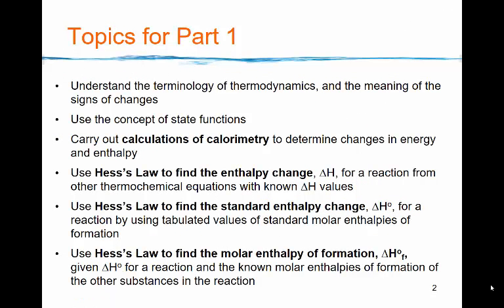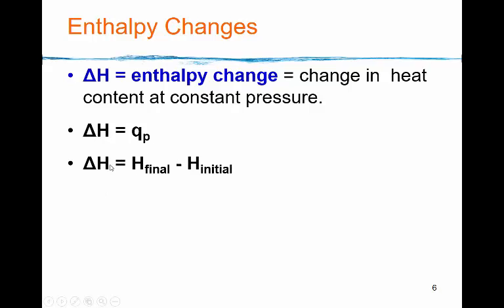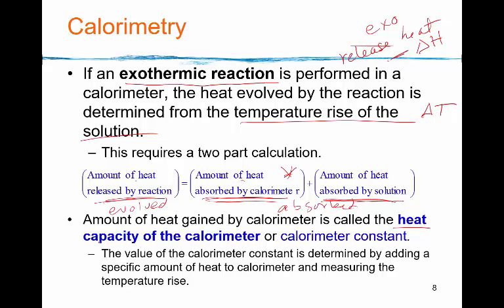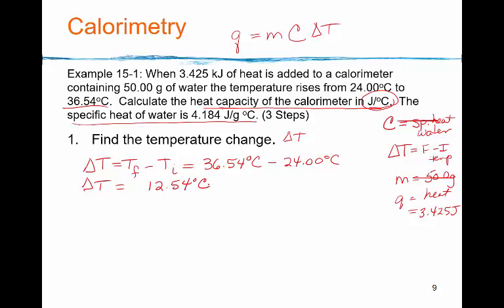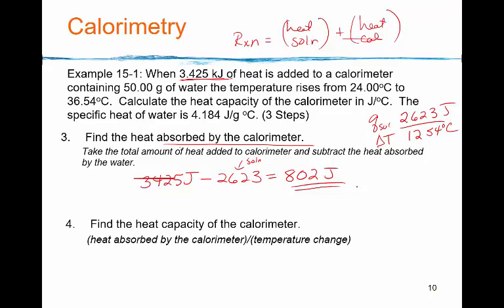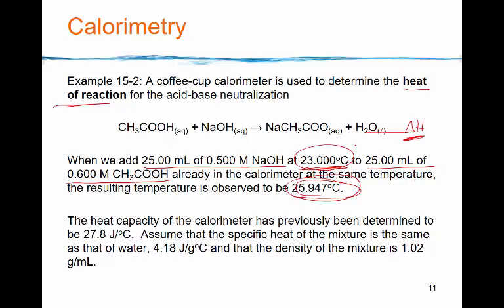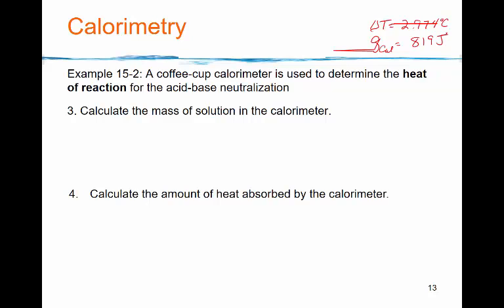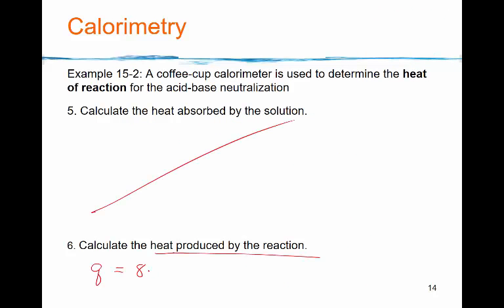Chemical Thermodynamics: Terminology and Calorimetry